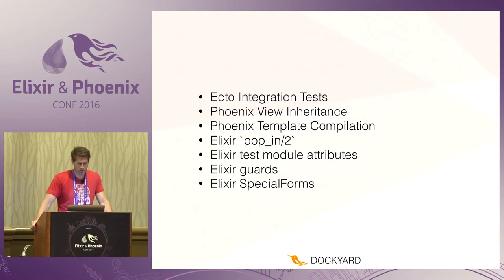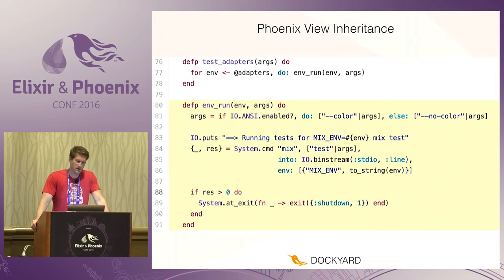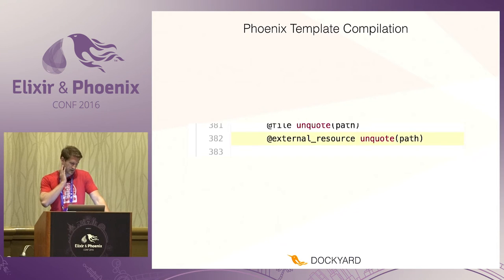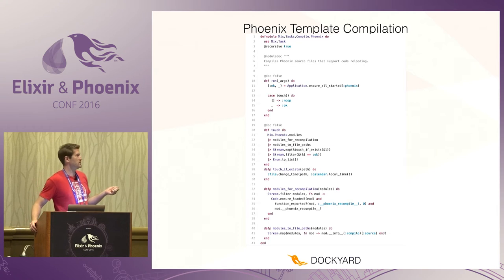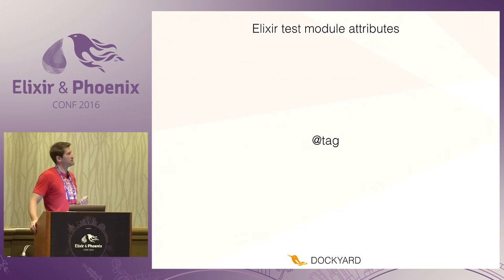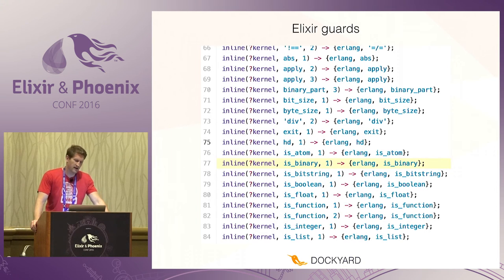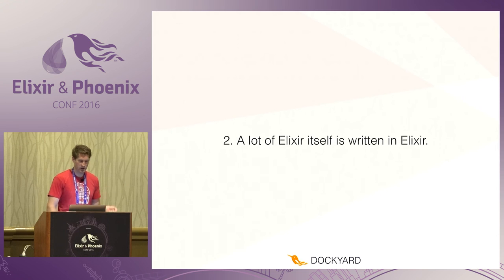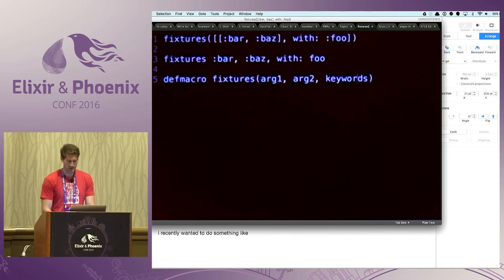ElixirConf 2016 - Code Spelunking for Knowledge and Profit by Brian Cardarella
Code Spelunking for Knowledge and Profit by Brian Cardarella

The best way to get better at code is by reading other's code. It just so happens that Elixir is the best language for reading other people's code. We'll dive into some examples of popular libraries to see how the experts do it.